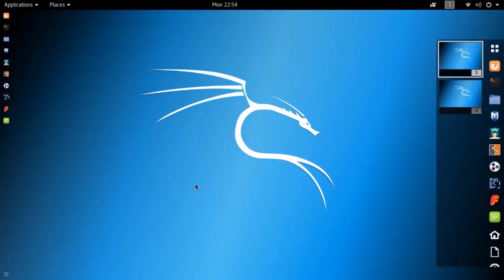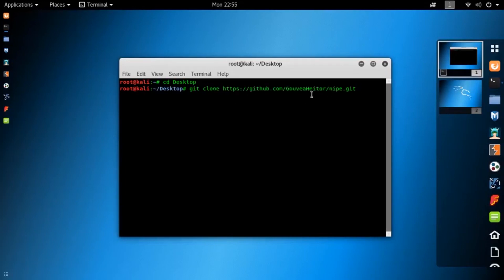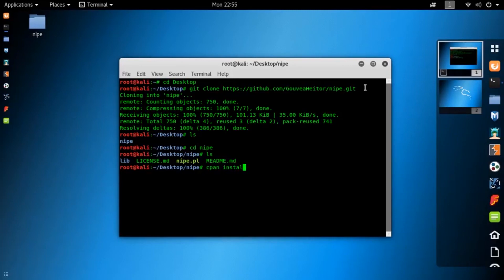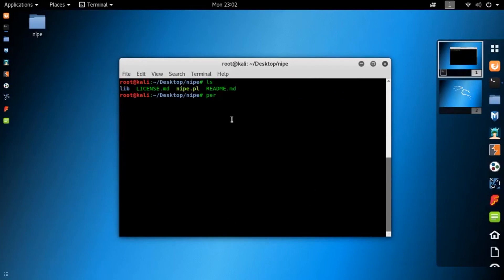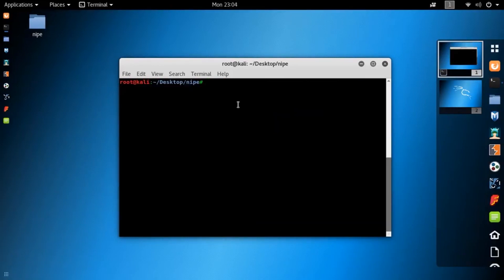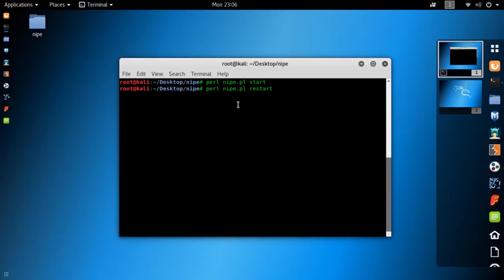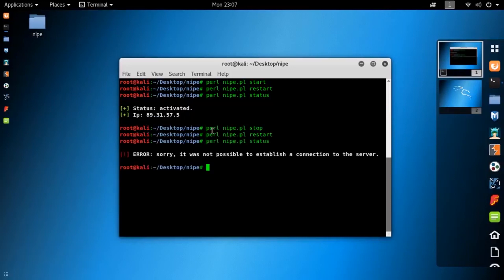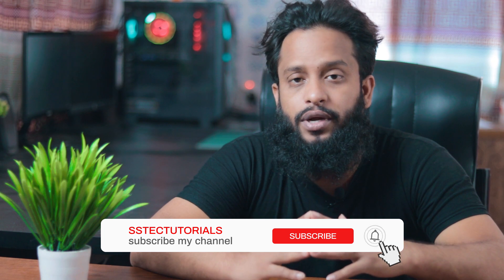This is how I make Tor my Default Gateway in Kali Linux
Nipe is a Script to make Tor Network your Kali linux Default Gateway and protect your privacy online. To Fully ANONYMIZE Kali Linux we can use  NIPE, Tor enables users to surf the Internet by hiding
their IP addresses. This Perl Script enables you to directly route all your traffic from your computer to the Tor Network through which you can surf the Internet Anonymously without having to worry about revealing your IP address to random people or websites. So I hope this video will help you to protect your online privacy and activity by changing your IP address.